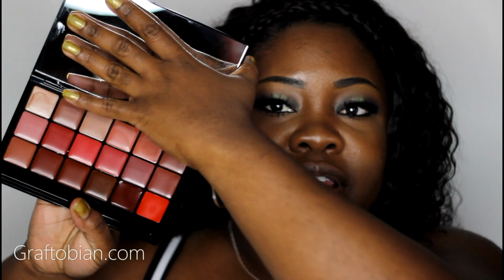Is it Worth The Money??? Graftobian Hi-Def Lip Color Palette Review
In this video we are taking a look at the Graftobian High Definition Color Lip Palette. It houses 18 lipstick shades and is perfect for travel or Make Up Artists. This palette retails for $84 on the Graftobian However, there are mini palette available for $30 each.

I've also found this exact palette on the FrendsBeauty website for the same price but you can apply my discount code "VALERIE" at checkout for 10% off your purchases on their site.

Favorite Shapewear from Shopbellabody.
Save a little with code: "TheMindCatcher"

♥My Favorite Acrylic Organizers Amazon Links-
1. Wide 6 drawer set
2. Tall 3 drawer set

My Ring Light

Camera Used: Canon Rebel T3i 50mm lens.